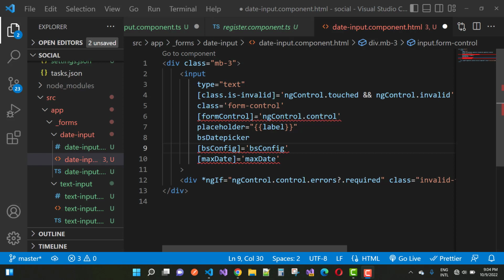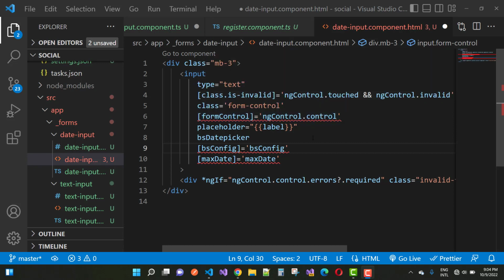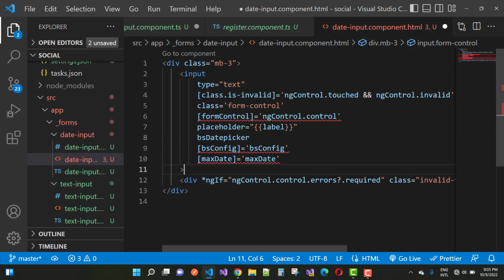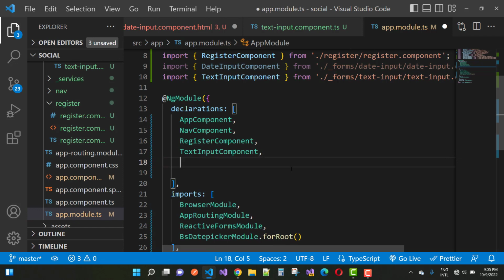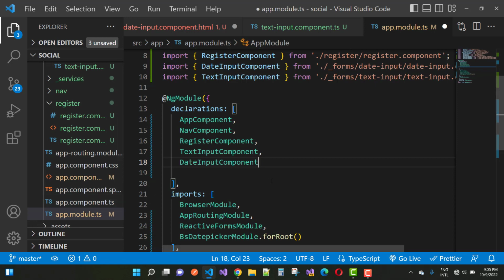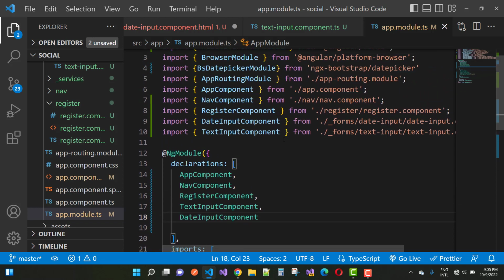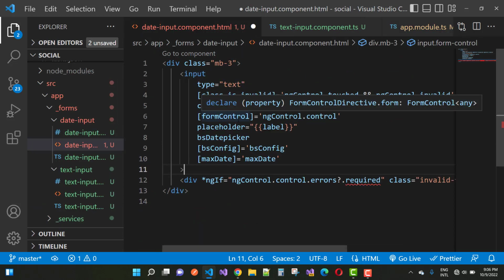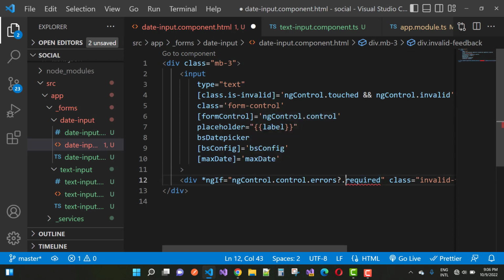Fix: Can't bind to form control since it isn't a known property of input in Angular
In this video, I am going to fix this issue, this issue happened when angular doesn't add reference of the component automatically.